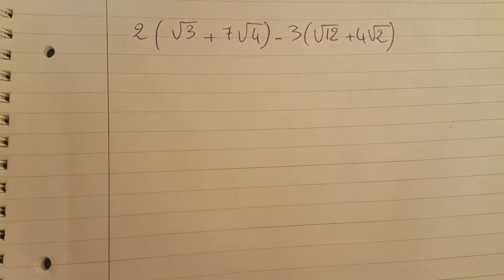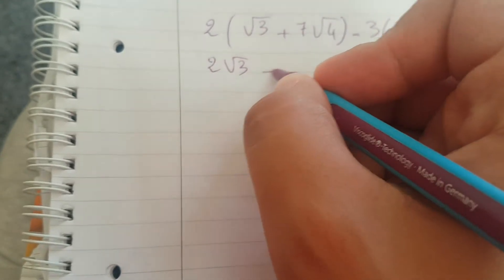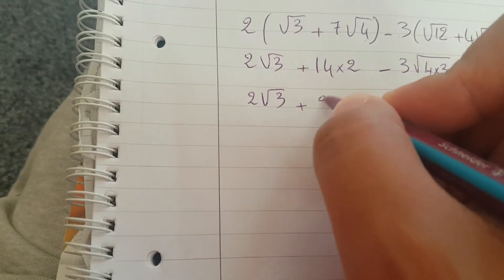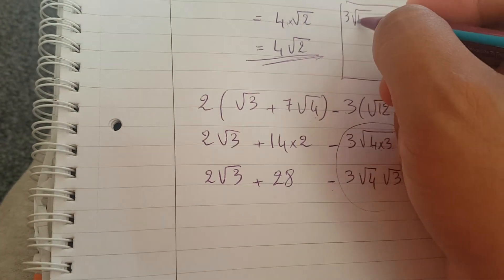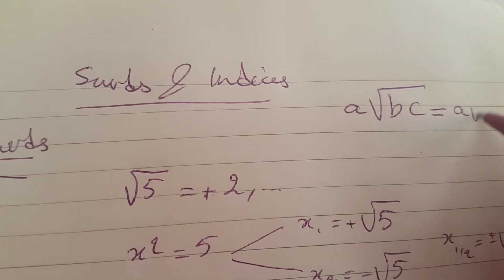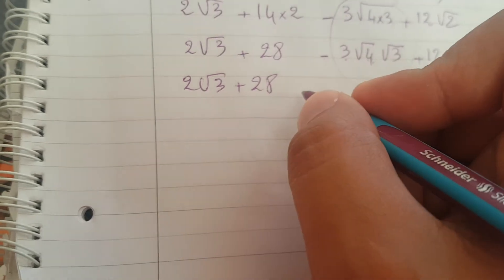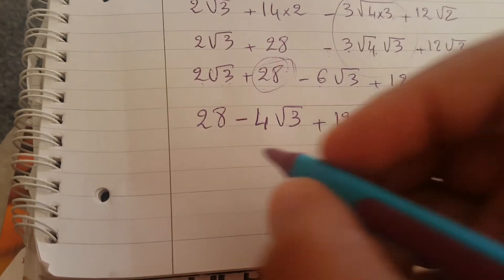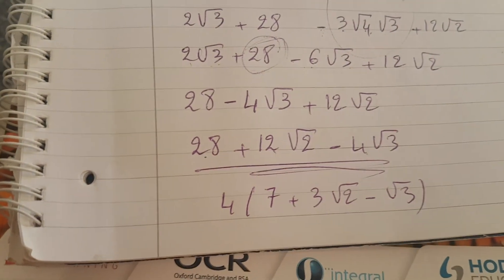Manipulating Surds Part 2 (Mr L Maths Tutorial)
AS Mathematics, ALevel Mathematics, Maths, Surds, Manipulating Surds, A Level Pure Maths, Mr L Maths Tutorial.